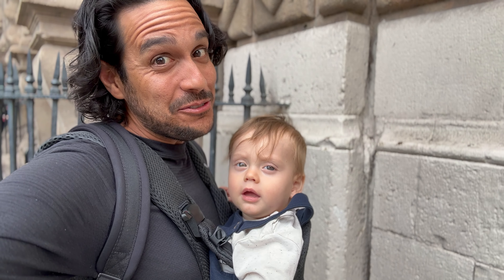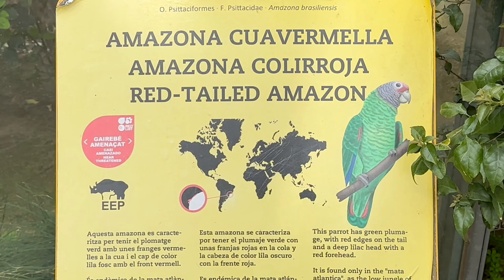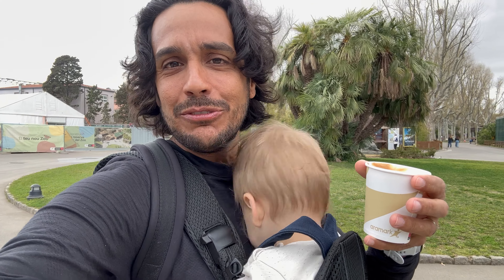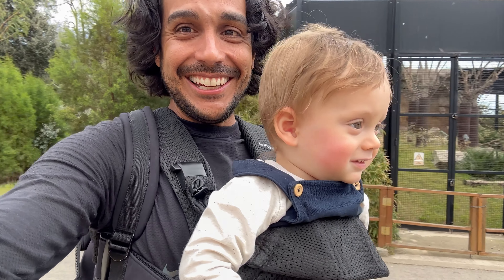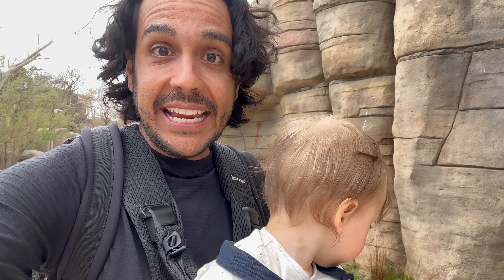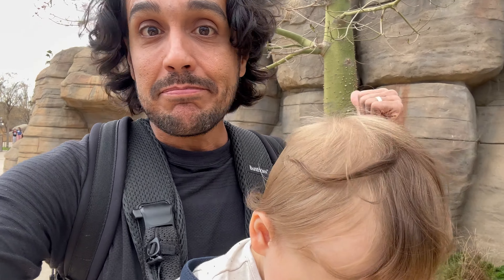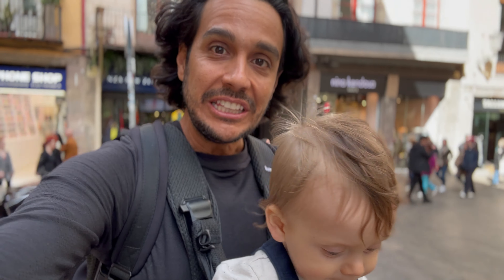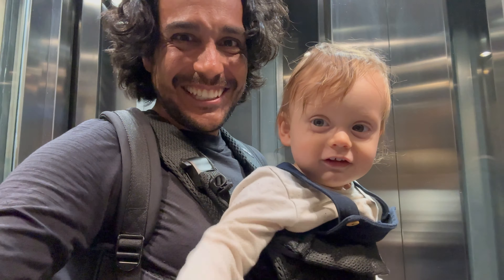BARCELONA ZOO TOUR (and Dad jokes!)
It's a wonderful day to wander the Barcelona Zoo. Join Daniel and Dash as they do a full tour of the Barcelona Zoo in Spain. You're sure to see lions, tigers, and bad dad jokes - oh my! 😂 Come along as we have a fun day at the Barcelona Zoo.